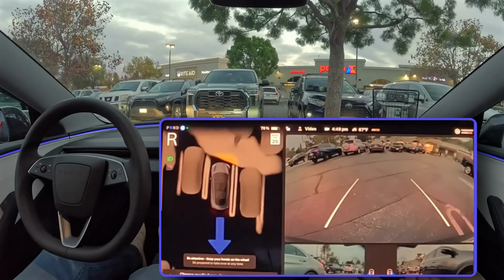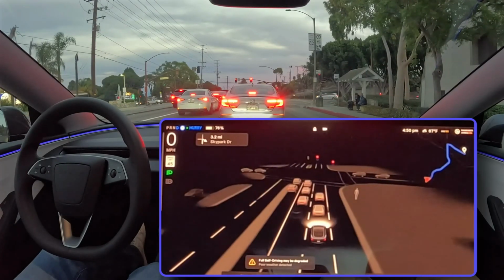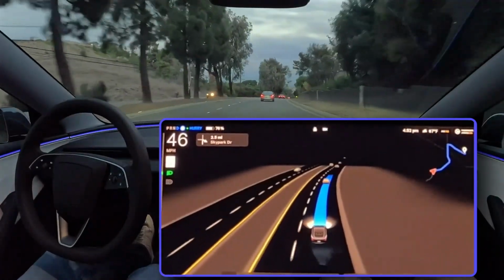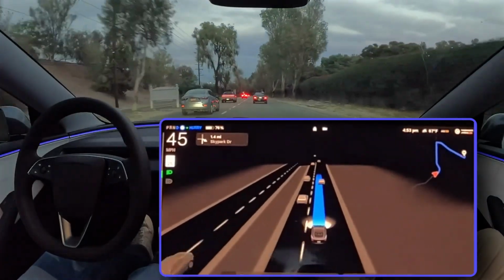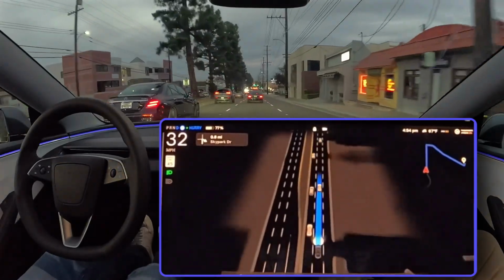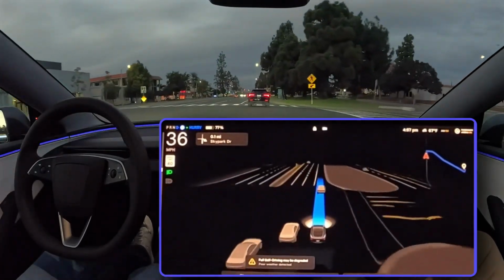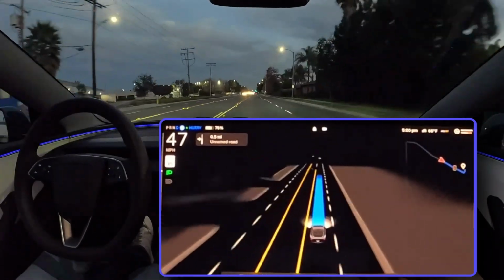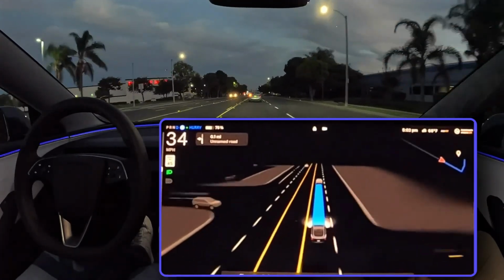Tesla FSD V13.2: Real-World Drive & Top Testers’ Reviews | The Driverless Journal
Experience The Driverless Journal’s second drive with Tesla FSD V13.2 and discover what top FSD testers are saying about this groundbreaking update. From Park-to-Park navigation to smoother, human-like driving, we break down key features and impressions from veteran users so you don’t have to! Watch now to see why V13.2 is Tesla’s most advanced self-driving system yet.